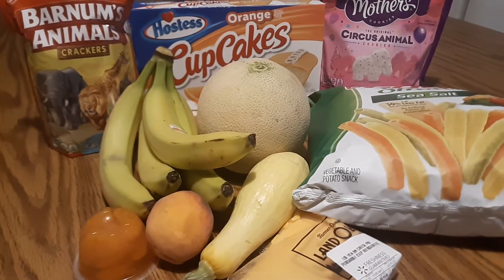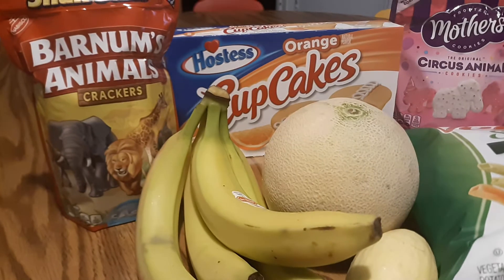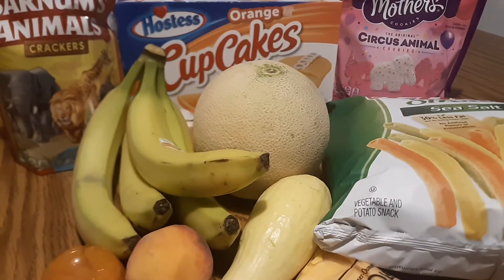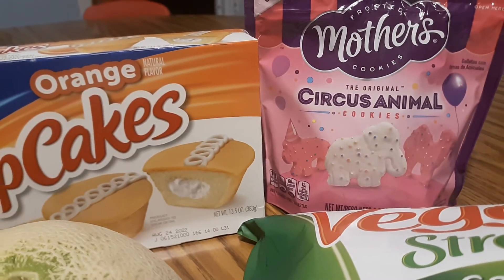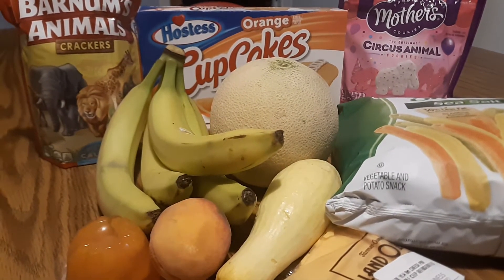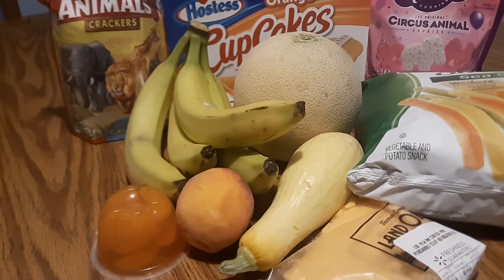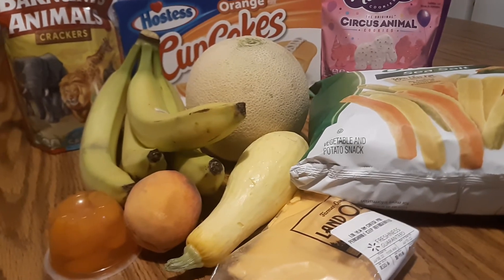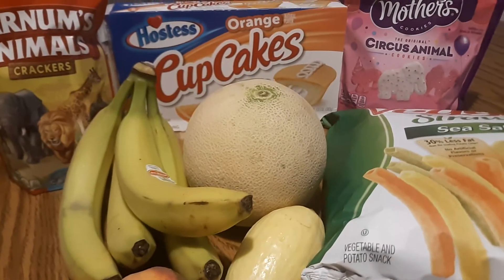Wild Animals Theme Food Prep Haul/ Circus, Zoo, Savanna, Jungle, Safari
This is the fourth video of our Wild Animals themed series for daycares and preschools. In this unit we cover these topics: Circus, Zoo, Savanna, Jungle, and Safari. This video will inspire you to carry over the theme into your meals and snacks